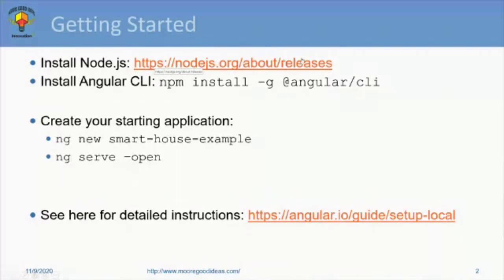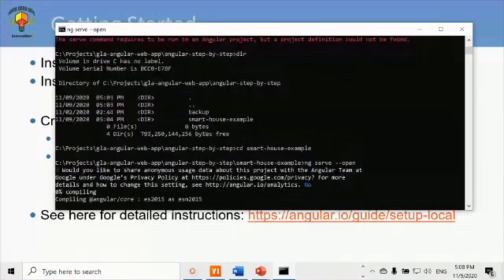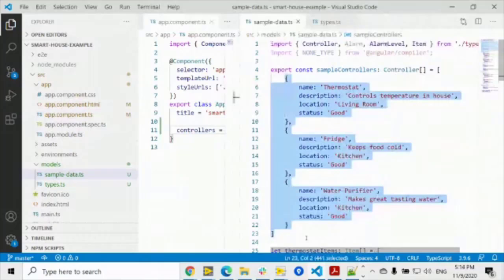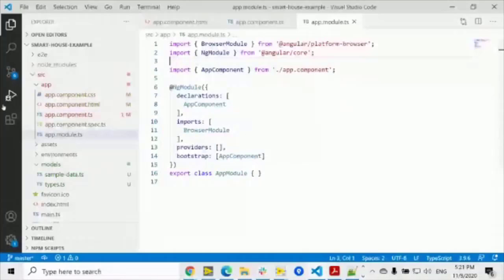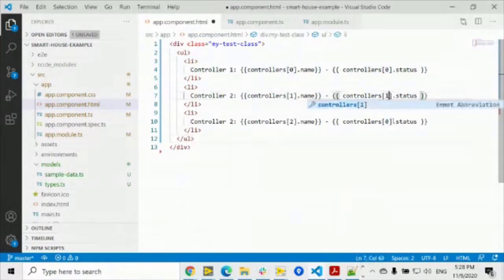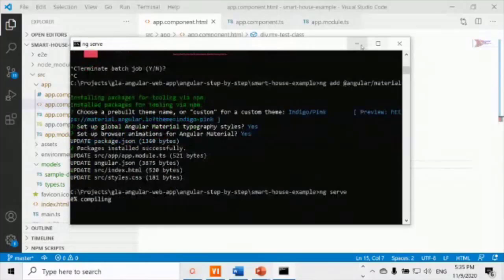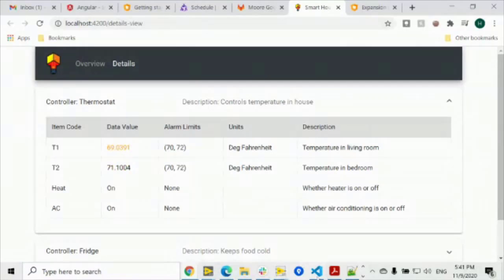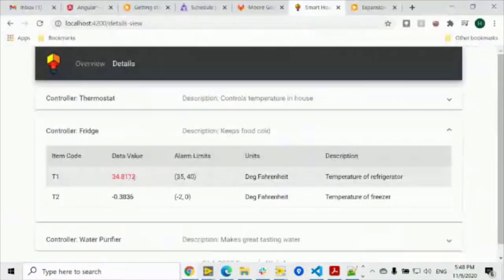Step By Step Angular Web App - Hope Harrison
Sometimes you need a fancier UI than you can create with the NXG Web Module. This is a time when you can branch out a little bit from LabVIEW and use Angular, to create a super clean, modern, nice looking web app. But when branching out from your normal expertise, it's often hard to get started from scratch. So in this presentation I will show you step by step how to create an Angular web app and how to connect it to your LabVIEW Web Service.